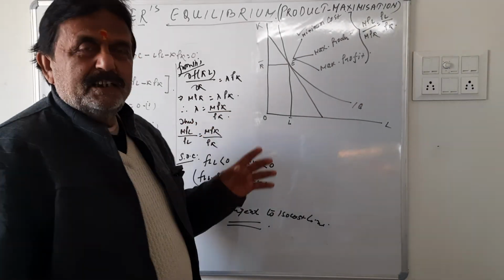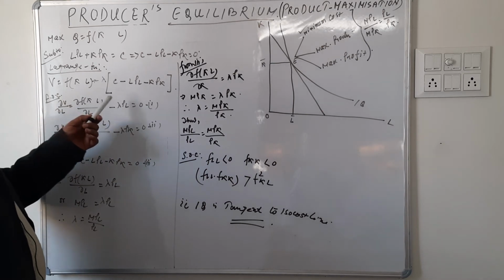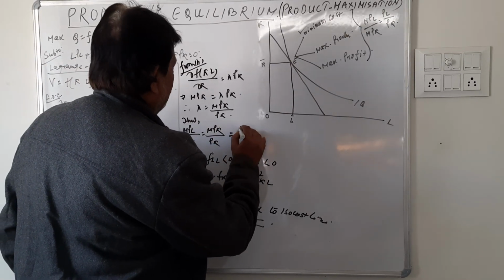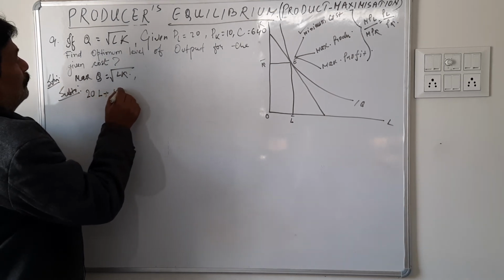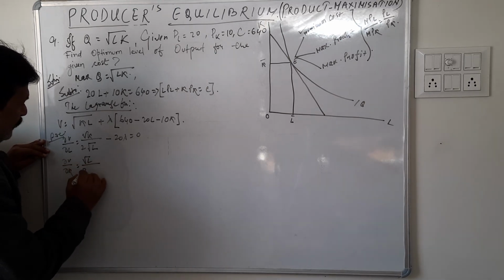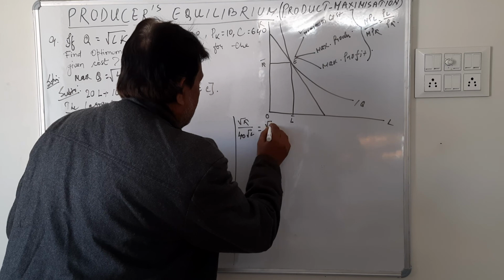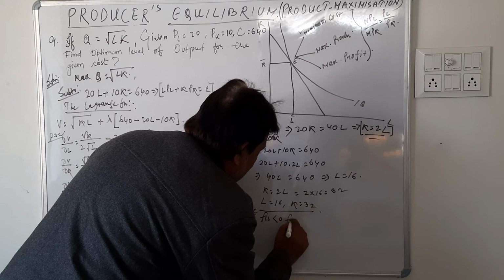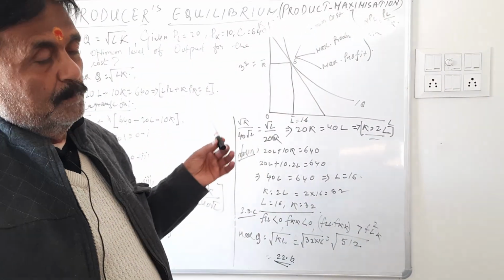Producer's Equilibrium (Product Maximisation) || Economics